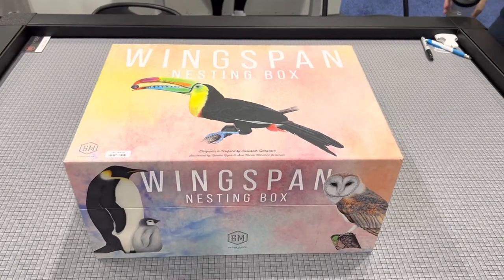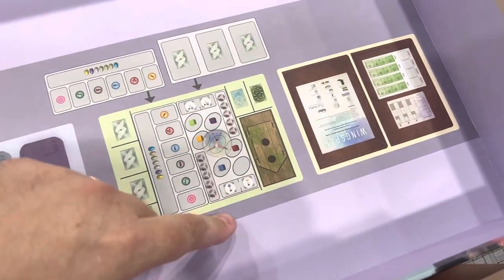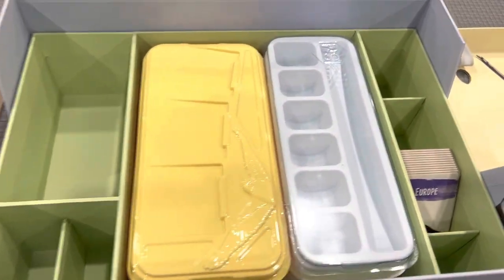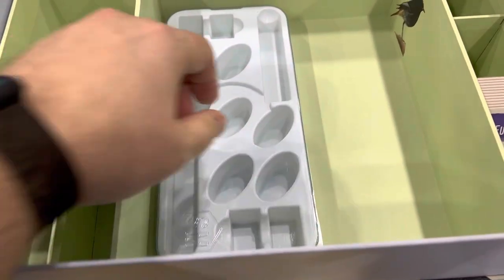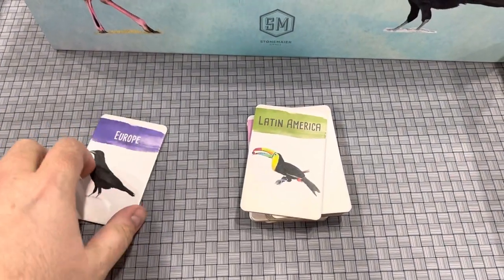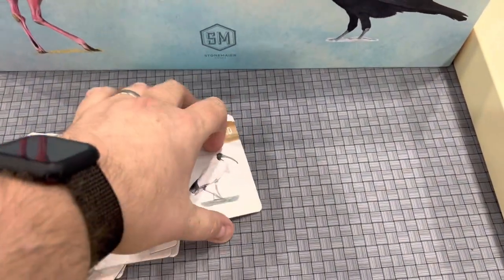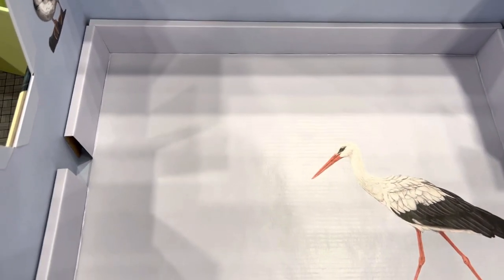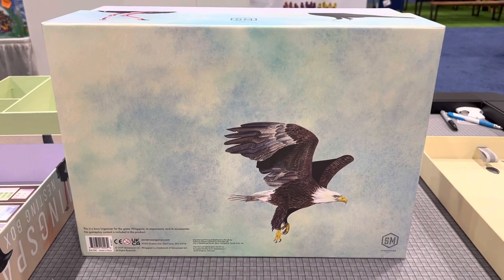“Live” from Gen Con 2022 - Wingspan Nesting Box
A look at the Wingspan Nesting Box from Stonemaier Games as seen at Gen Con 2022! This will be available for sale in Early Q4 per the Stonemaier Games website. You can go here for details